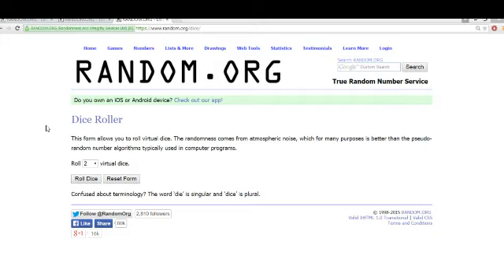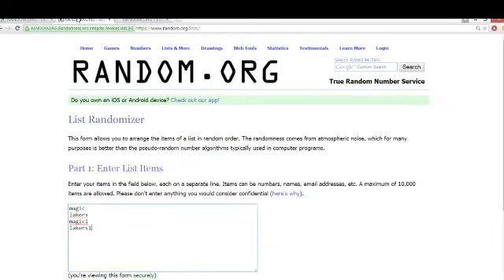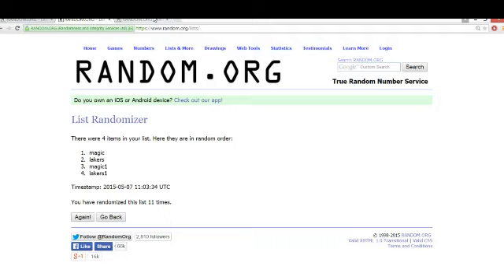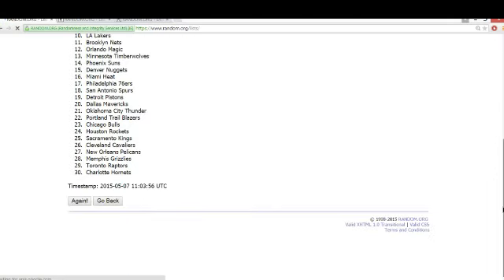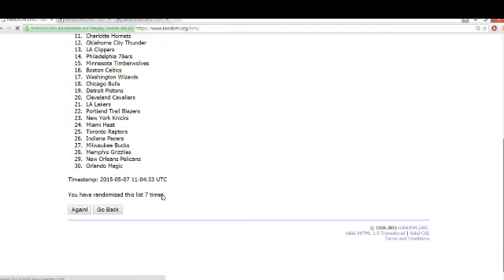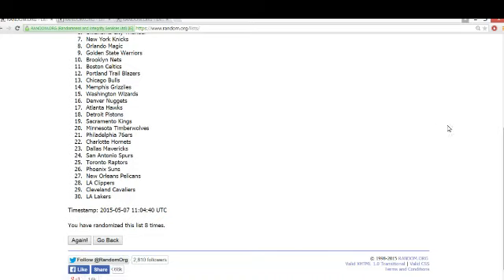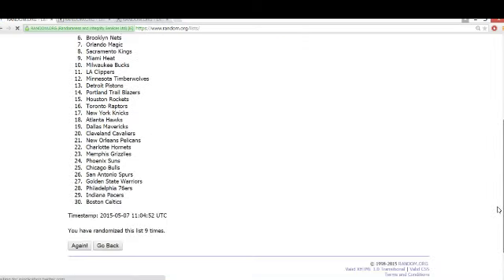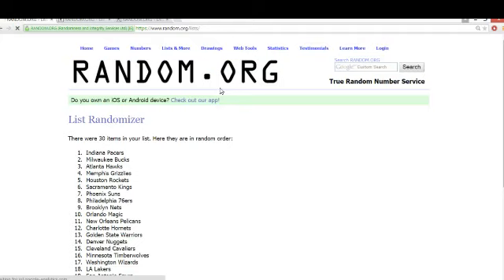2014-15 Panini Select Basketball 12 Box Case Break Pick Your Team #13 Randoms